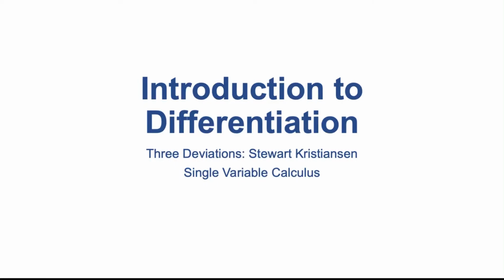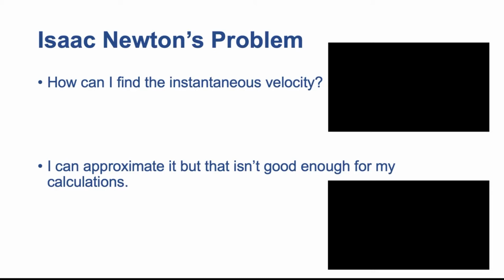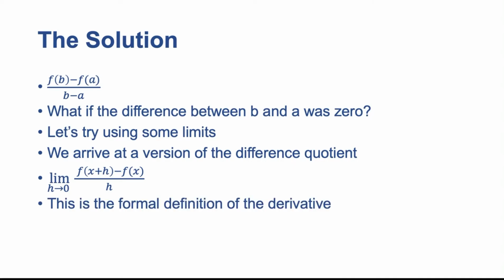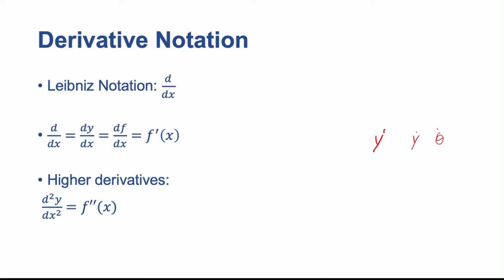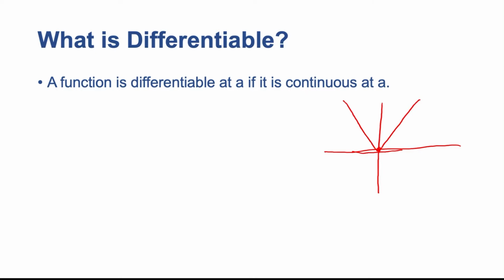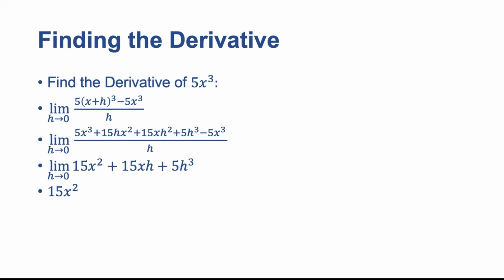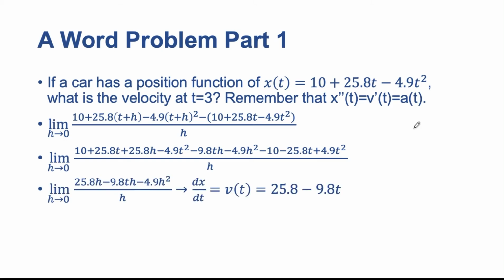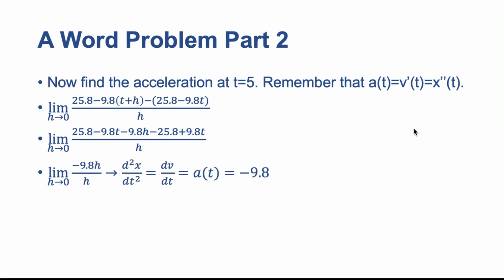Introduction to Differentiation (SC-5)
In this lecture we will begin a new unit in differentiation. We will cover some of the intuition and the definition of the derivative.

Lecture: Introduction to Differentiation (5)
Course: Single Variable Calculus
Unit: Differentiation